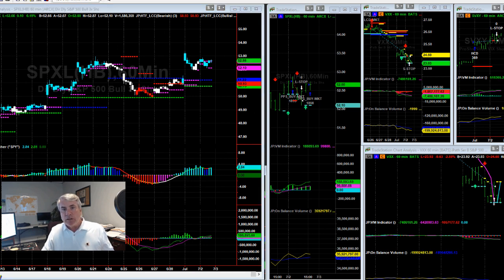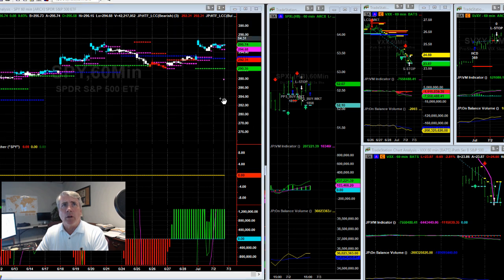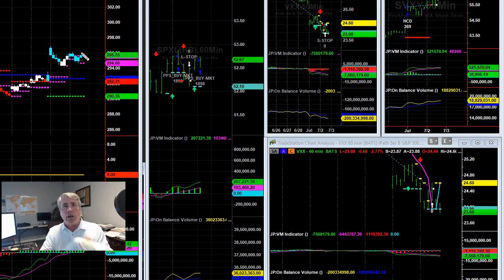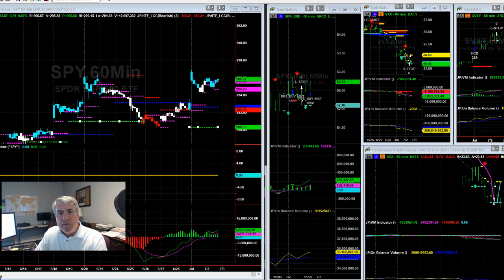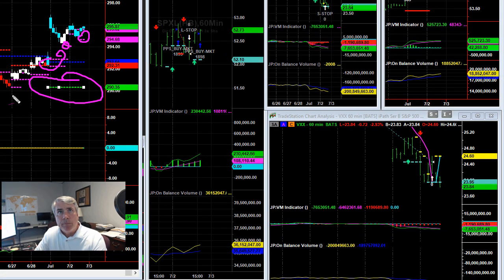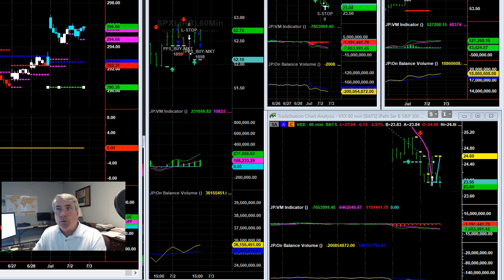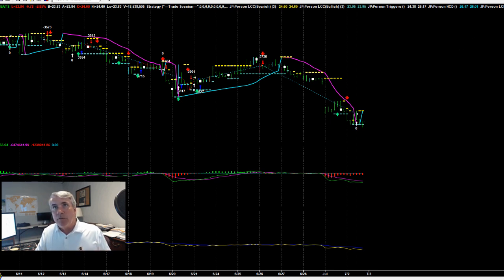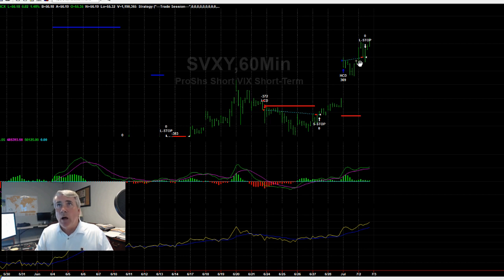4th of July Fireworks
VIX  ETF ($VXX) making newer lows signal new highs for stocks at least a retest of the highs coming in $SPY. New video shows the TSI indicator readings on the $SPY with target support levels to watch, VERY cool stuff!